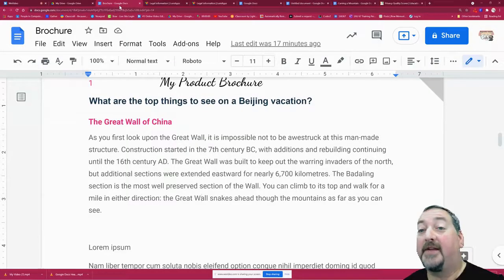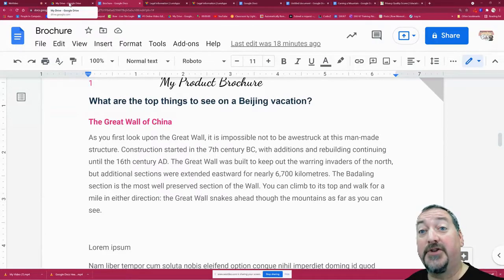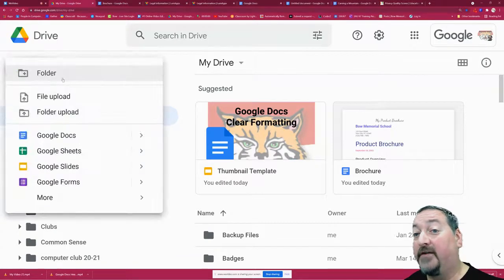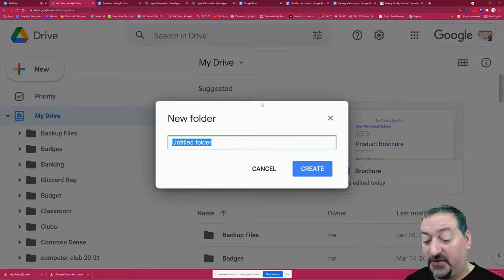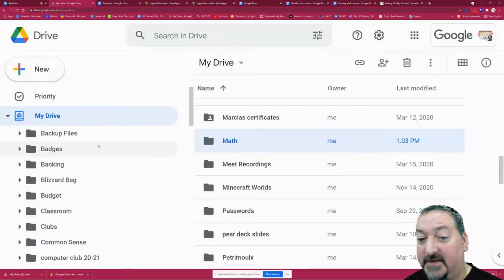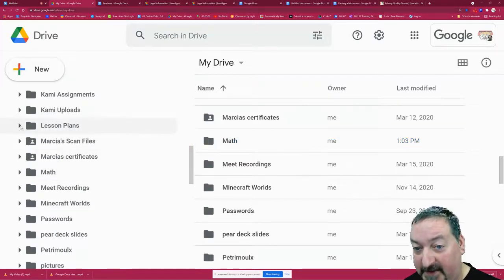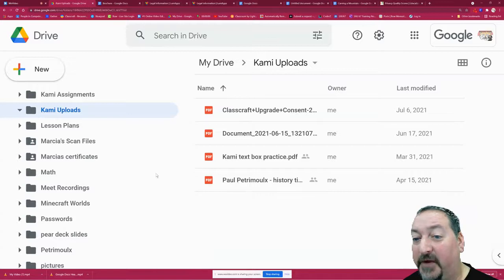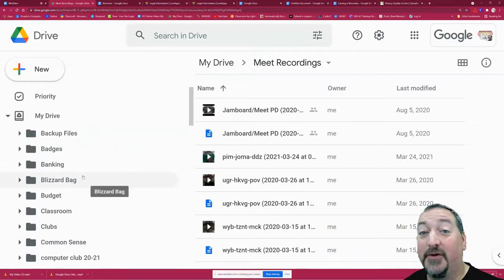Google Docs Using Folders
Organize your Google Docs by making new folders.